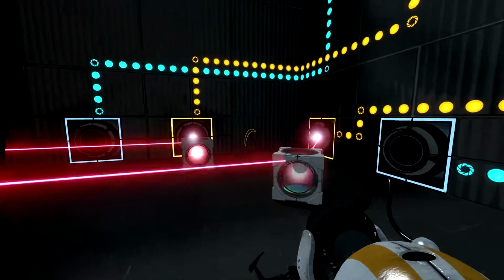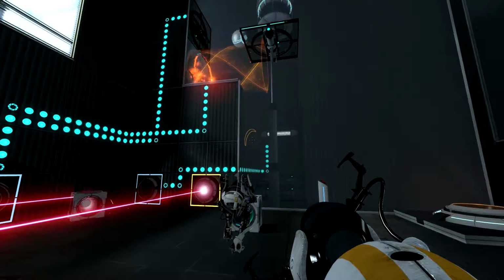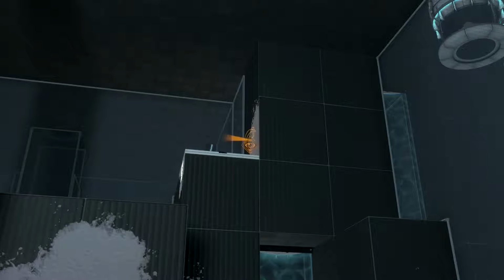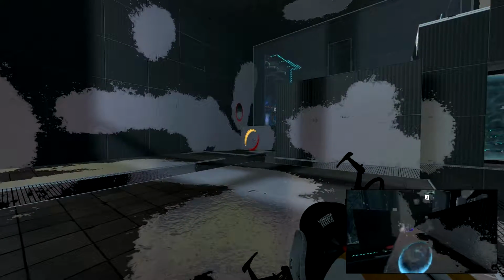Portal 2 Community Co-op | The Art Of Cooperation II